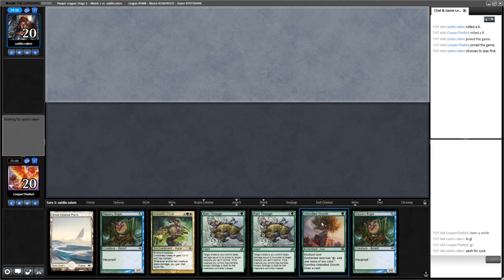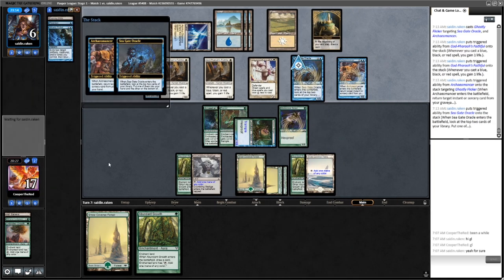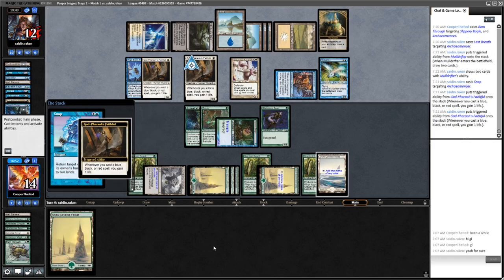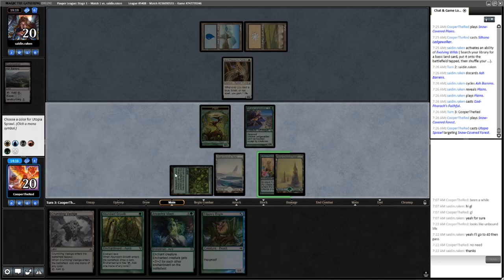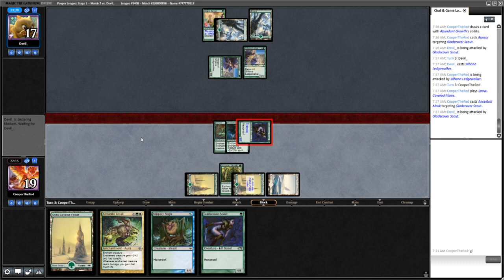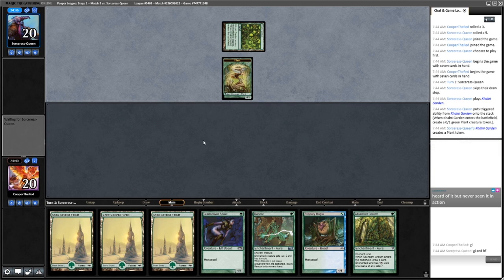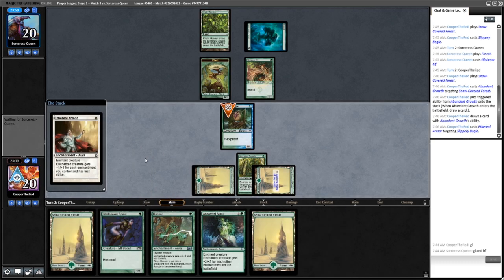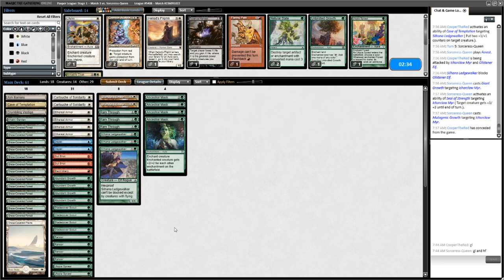Pauper MtG: Boogles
What if our opponents couldn't resolve a fall from favor on one of our creatures?

Decklist

1 Ash Barrens
1 Cave of Temptation
1 Crumbling Vestige
13 Forest
1 Khalni Garden
1 Plains
4 Gladecover Scout
1 Heliod's Pilgrim
3 Silhana Ledgewalker
4 Slippery Bogle
4 Abundant Growth
4 Ancestral Mask
4 Armadillo Cloak
2 Cartouche of Solidarity
4 Ethereal Armor
3 Ram Through
4 Rancor
1 Unbridled Growth
4 Utopia Sprawl

Sideboard

2 Crimson Acolyte
2 Dispel
1 Electrickery
1 Essence Harvest
1 Flaring Pain
2 Gut Shot
1 Lifelink
2 Natural State
2 Standard Bearer
1 Young Wolf

Time stamps
Match 1 0:00 Familiars
Match 2 21:04 Boogles
Match 3 31:42 Infect
Match 4 48:43 Tron
Match 5 1:00:25 Black Sac